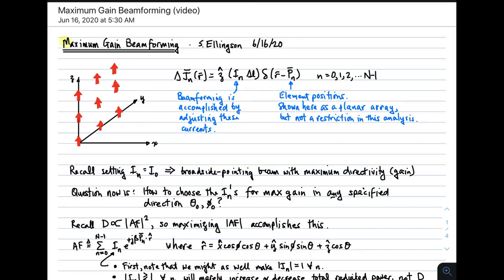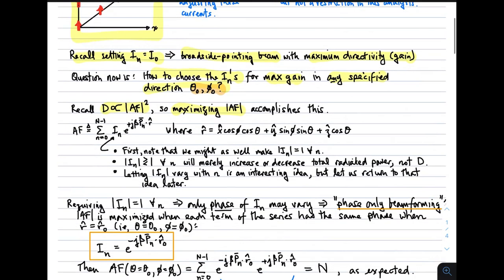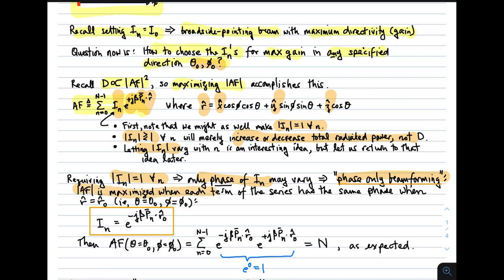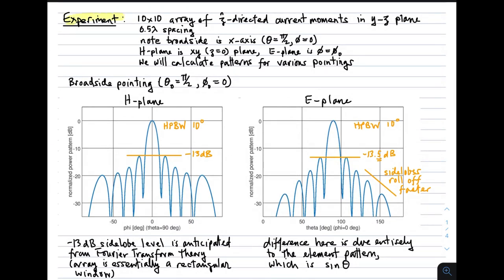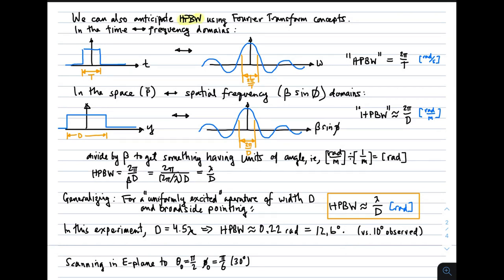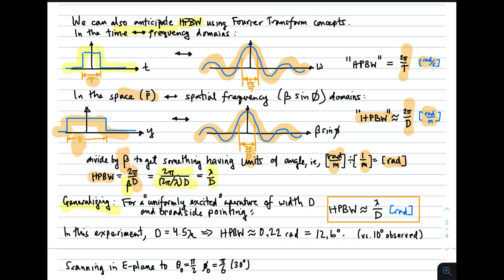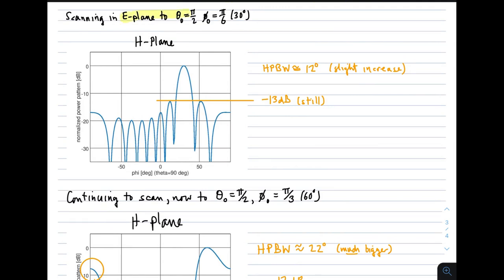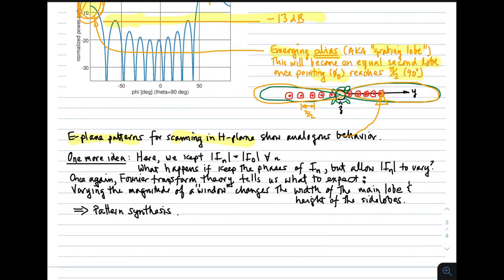#106: Maximum Gain Beamforming